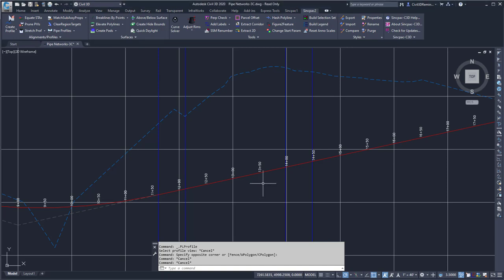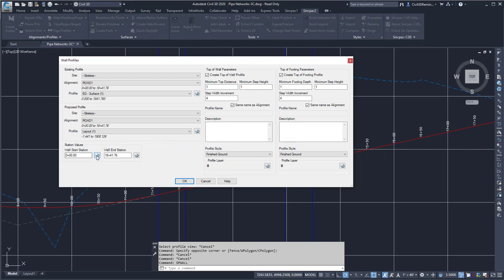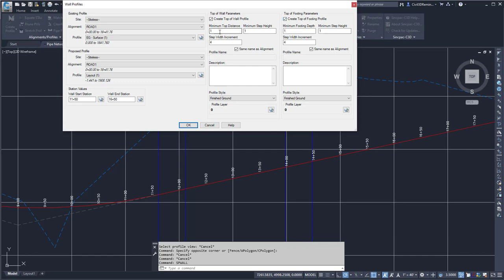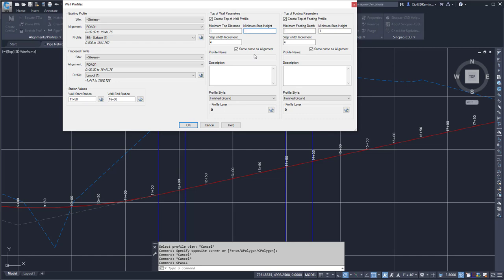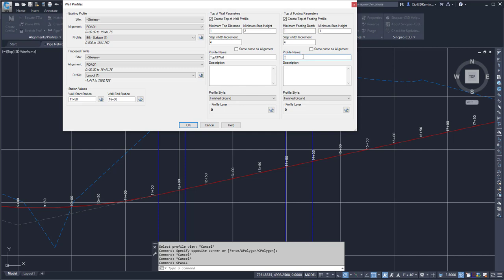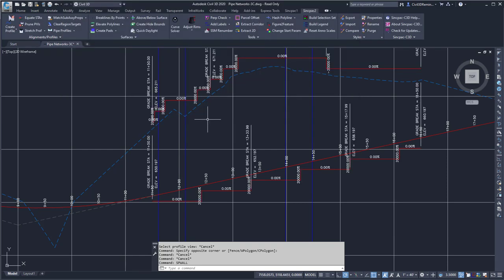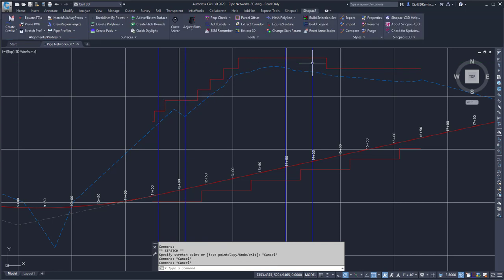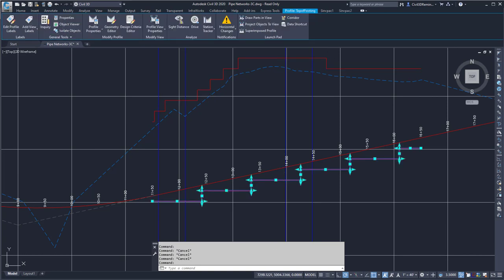SPWall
This video shows the SPWall feature or command.